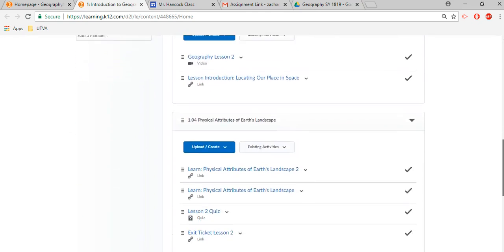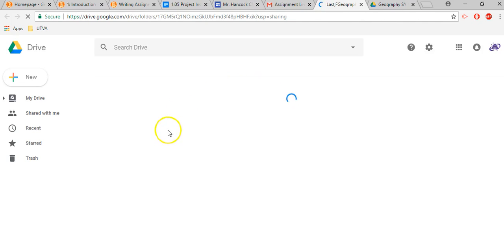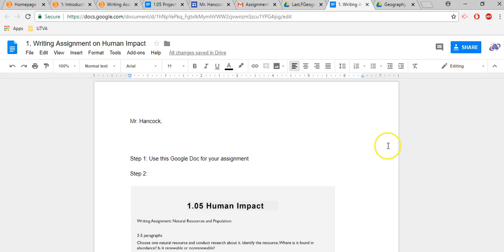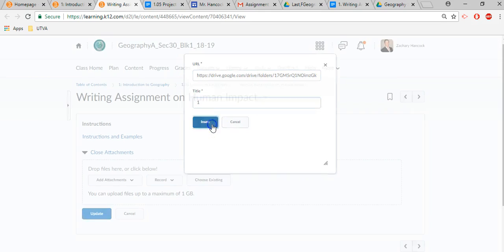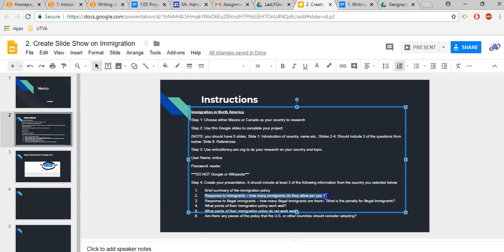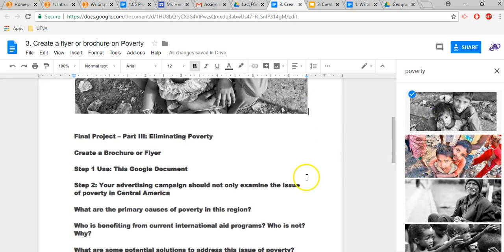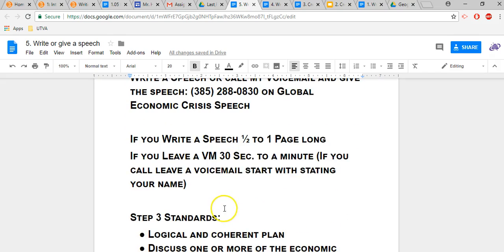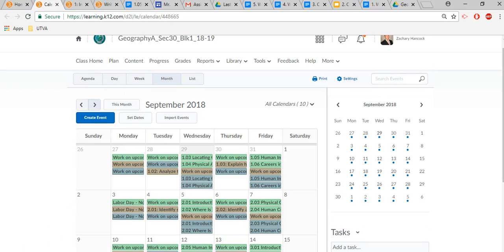How to do your Projects in Geography